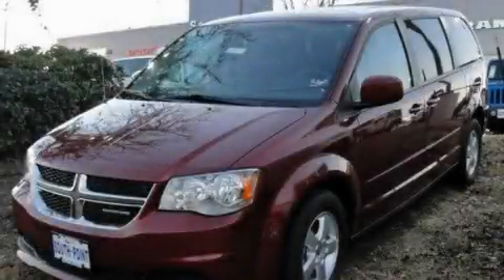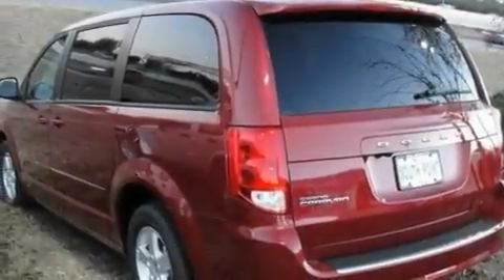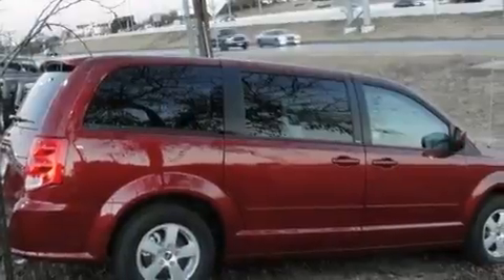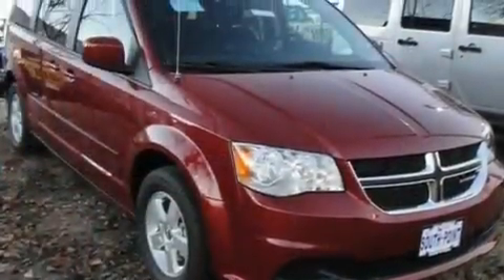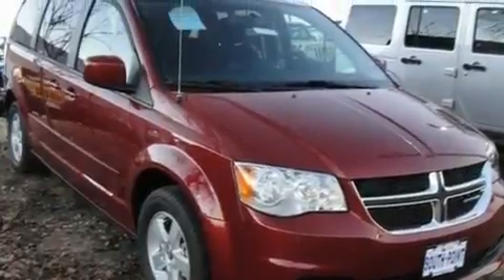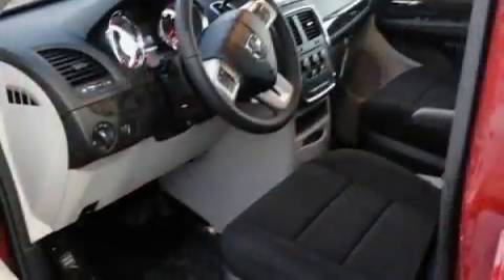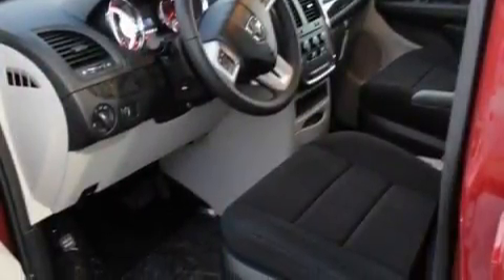2011 Dodge Grand Caravan Austin TX 78745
Year : 2011
 Make : Dodge
 Model : Grand Caravan
 Engine : 3.6L VVT V6 engine
 Trans . : Automatic
 Exterior : Red

 Stock : 613500

 5210 South I H 35